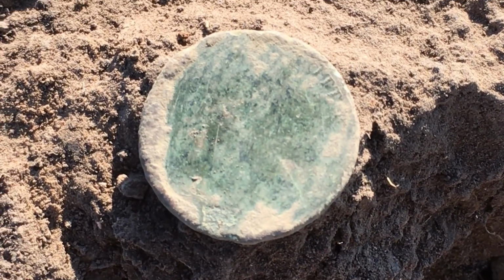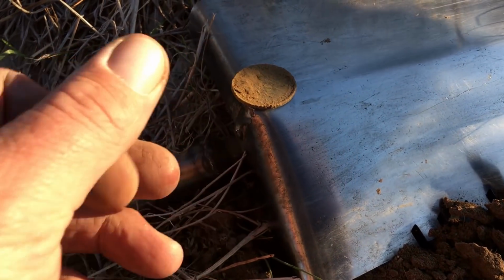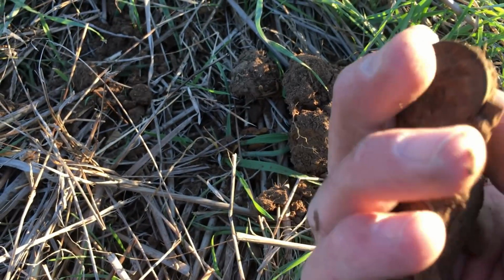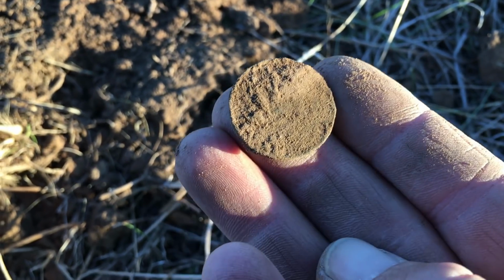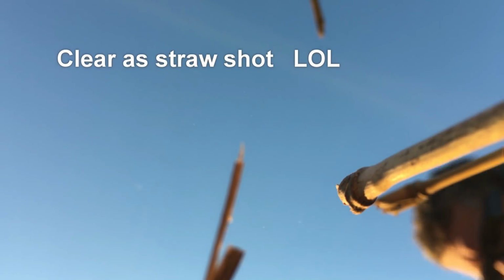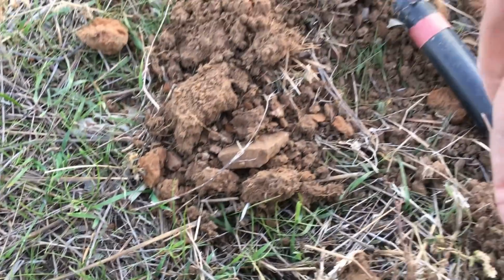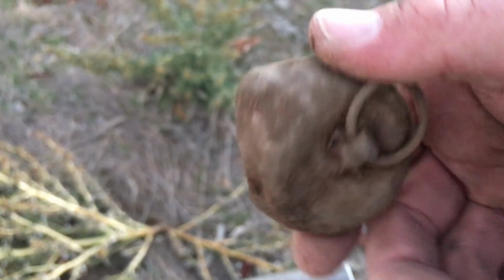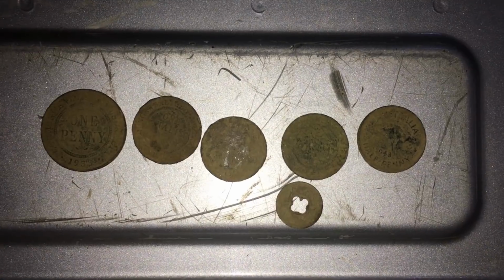Detecting old pennys..